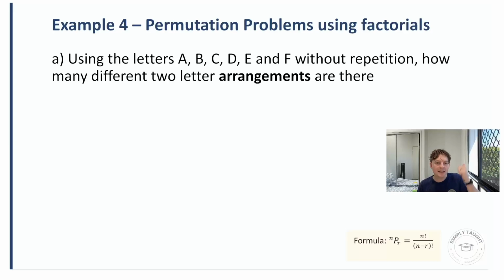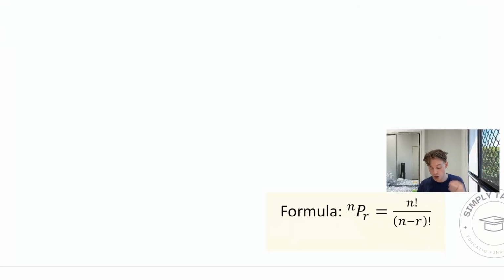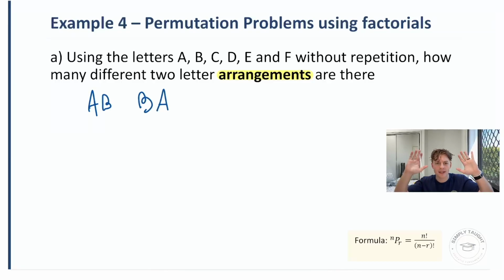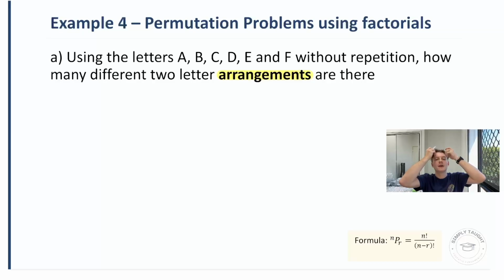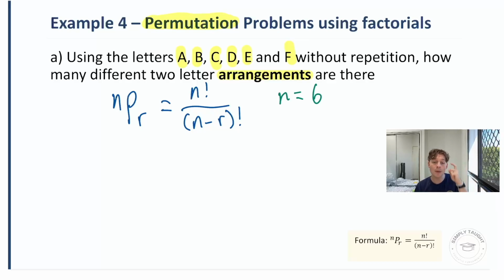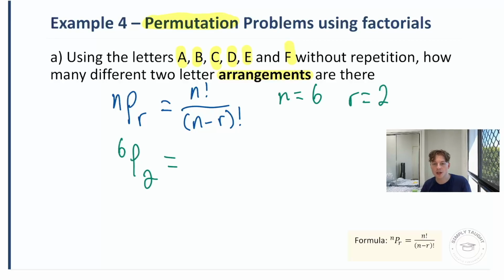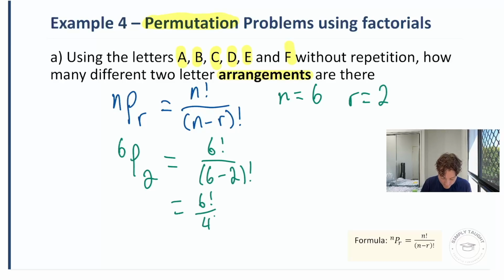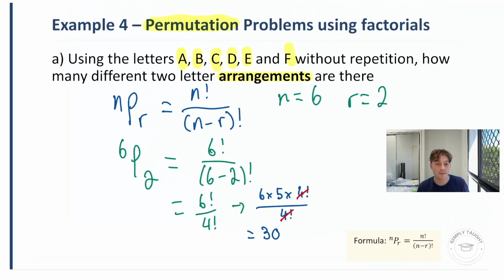Introduction to Permutations